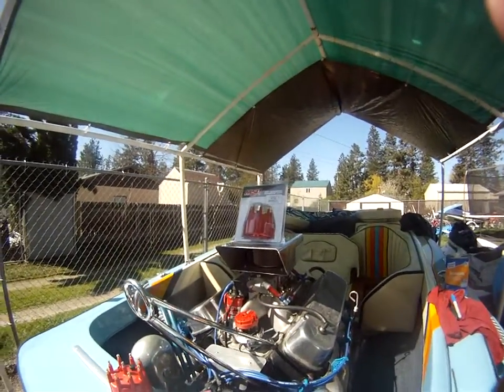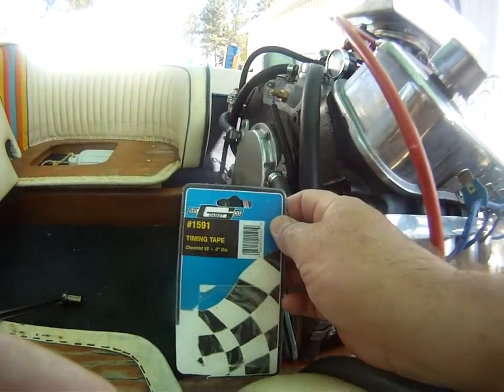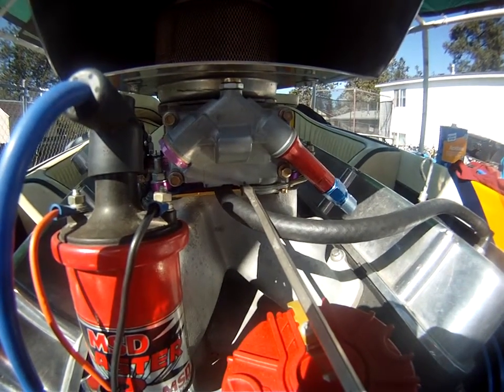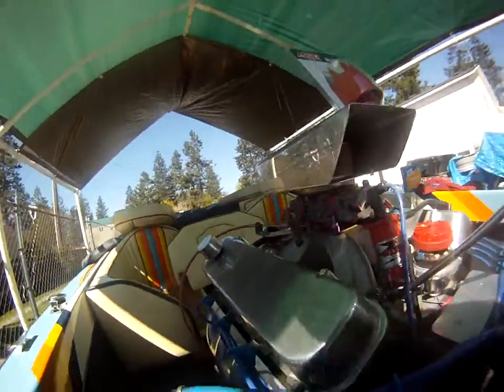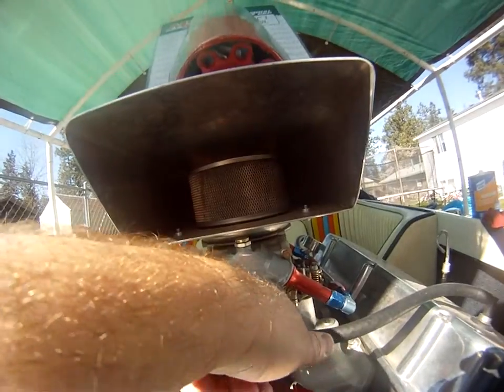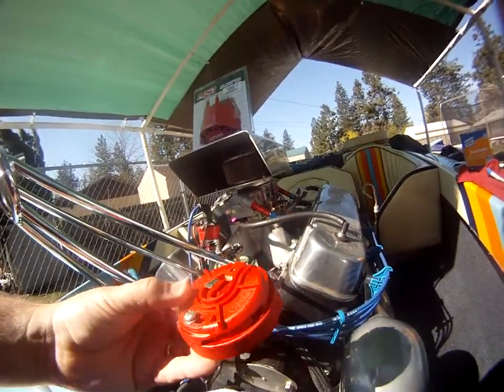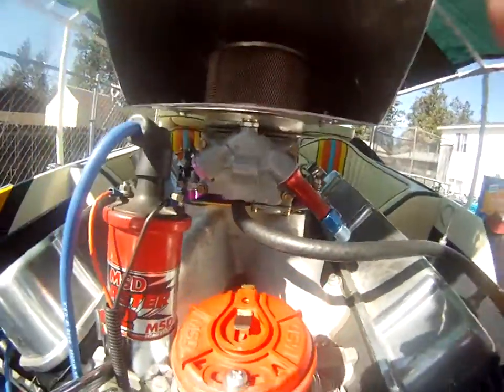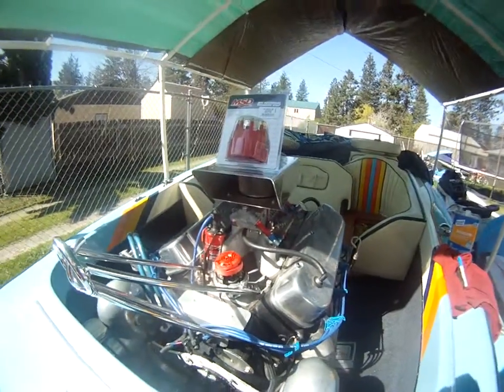vid 3 - MSD V8 chevy air gap, rotor phasing, timing and centrifugal advance settings & adjustments.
This is the 3rd video in the group. It goes over how to adjust your rotor phase using the 30 degree method.